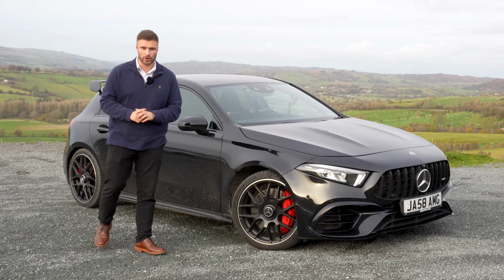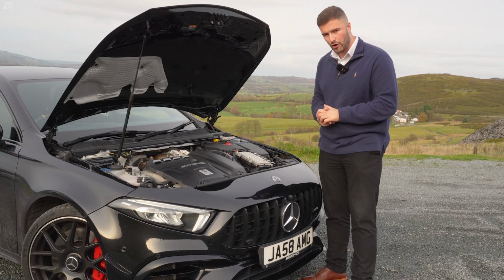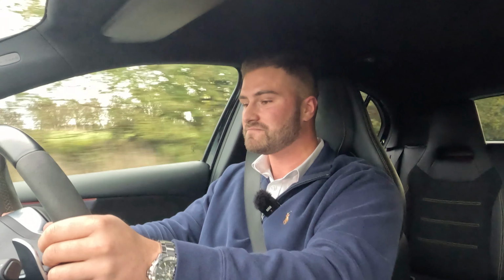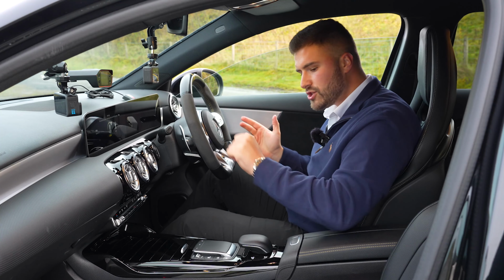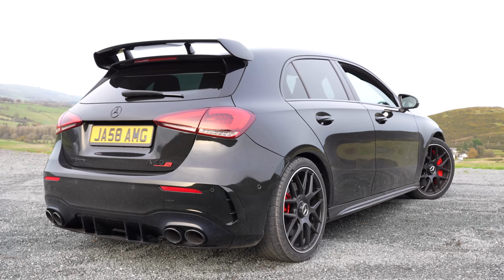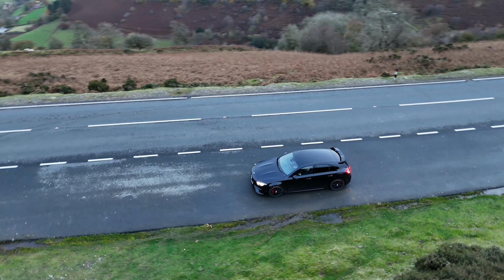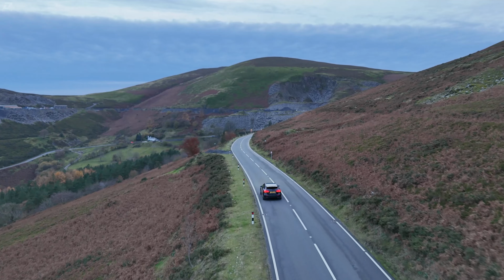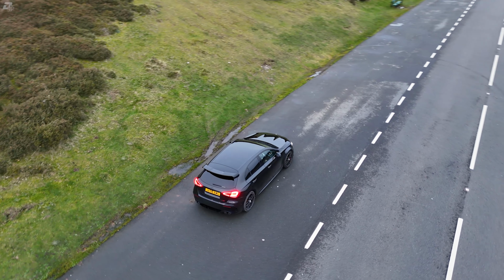Mercedes A45S: What Makes It So Expensive? | Driven+